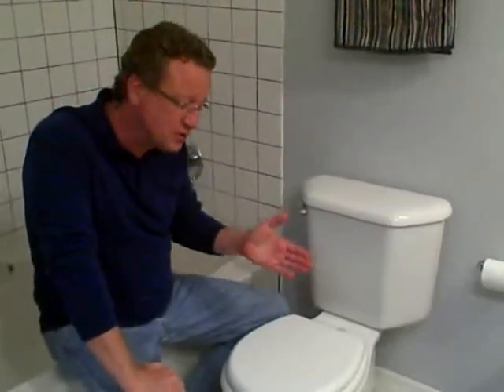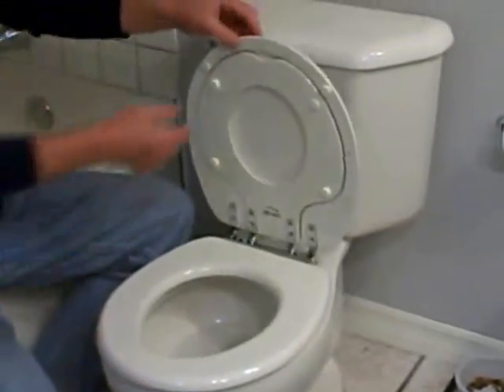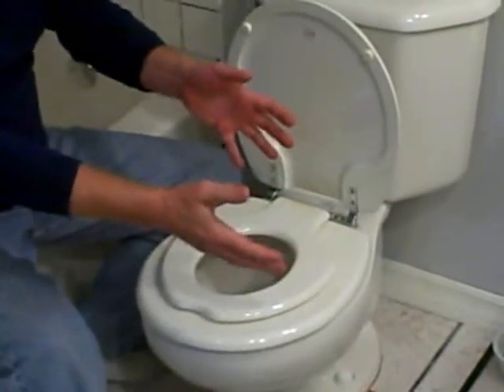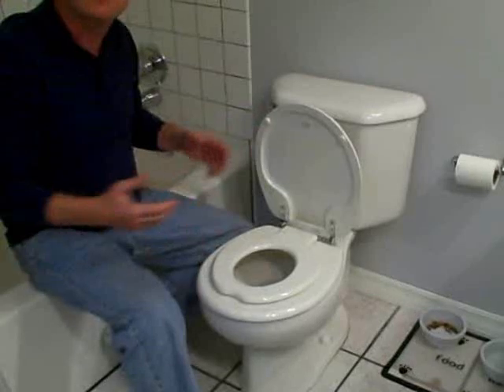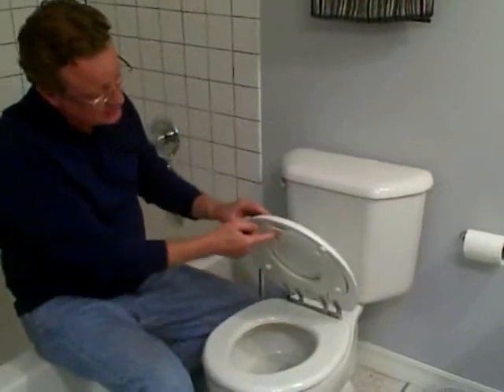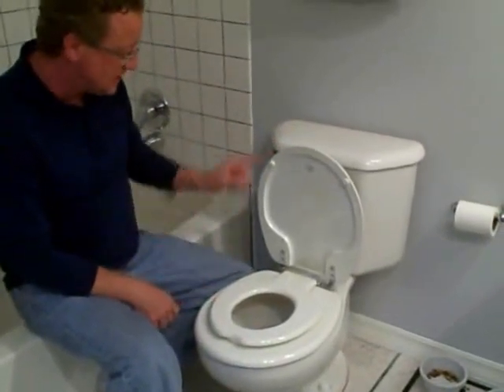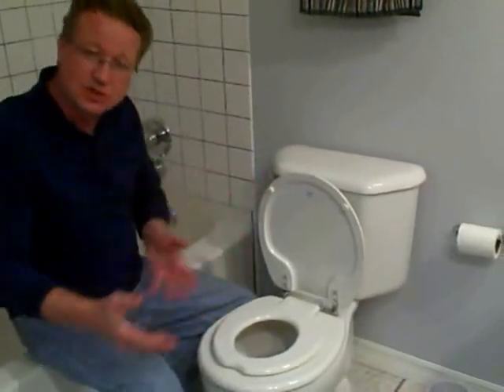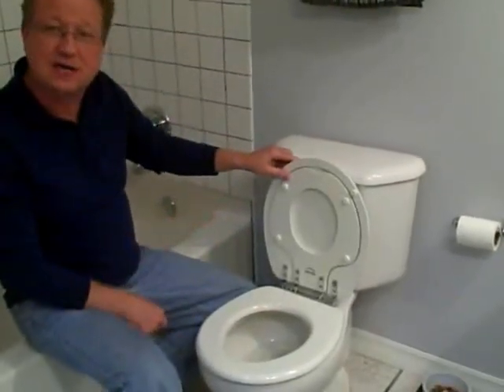Toilet Training Seat - Kids Toilet Seat in Toilet Seat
A built in toddler toilet seat is a great convenience.

There are a few styles on the market that work very well. The one I show has a strong magnet that holds the toddler seat in place and out of the way for regular use. Some styles have light weight plastic seats with slow close hinges.

This type of toilet seat is designed for kids 2 to 6 years old. It is especially convenient for small bathrooms. You don't have the additional potty chair to store and clean.

I think it is an excellent seat to put on a toilet at a home if you have someone babysitting your toddler. It is easy, clean and you don't have to carry an extra potty chair.